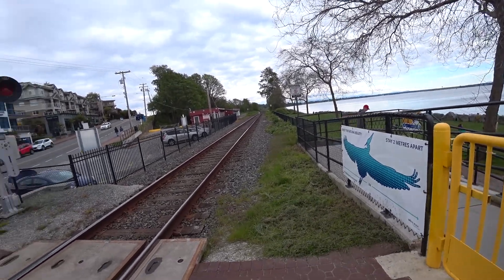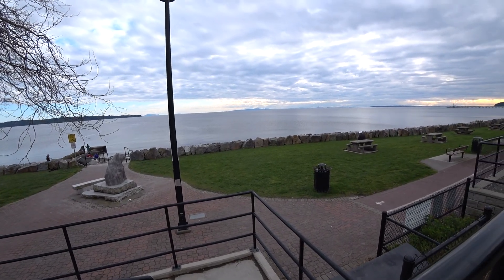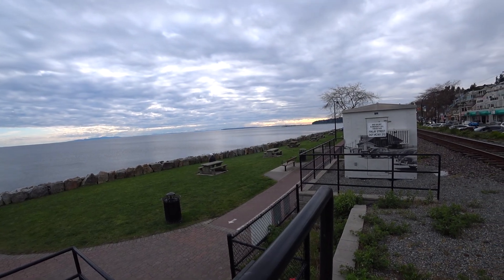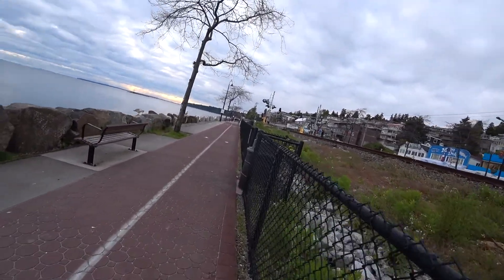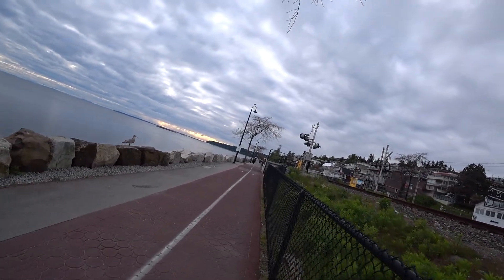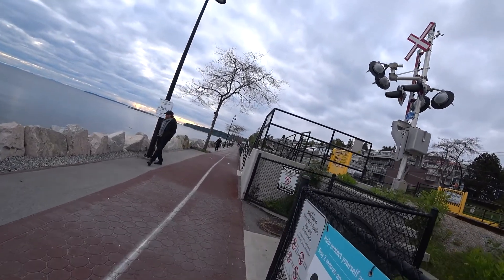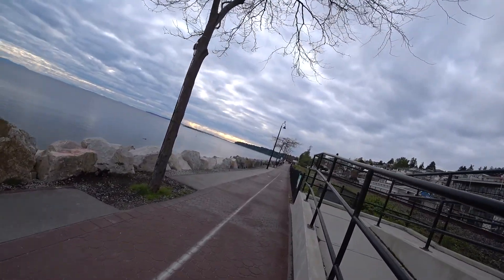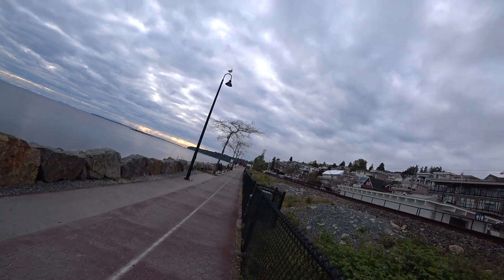Test of Sony FDR X3000 in the wind using a Lavalier mic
Make your own wind blocker for the Sony FDR X3000 using a Lavalier foam wind blocker.  This is very easy to do.  Place the lavalier wind blocker over the holes of the Sony's internal mic.
(Flatten the lavalier wind blocker and tape to the Sony camera)  Action Cam